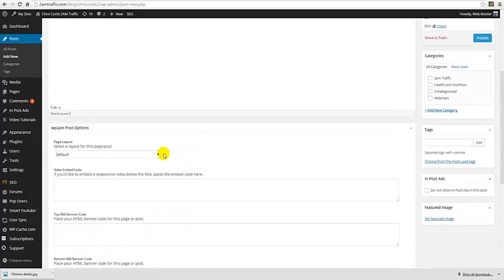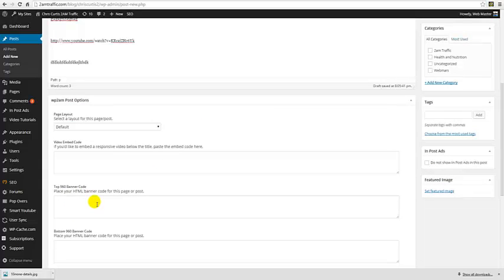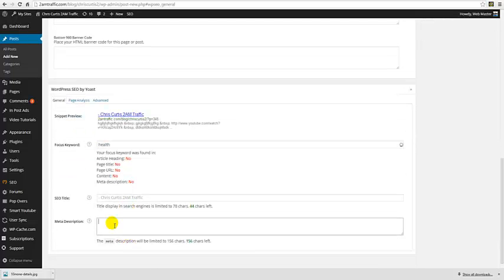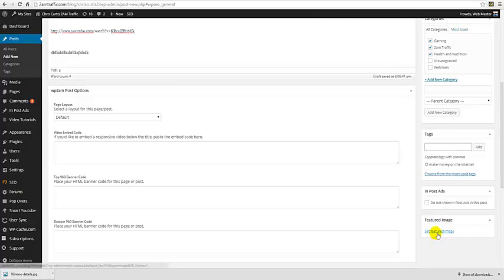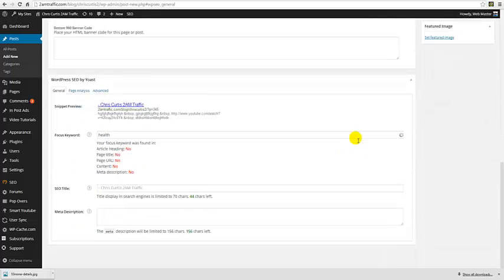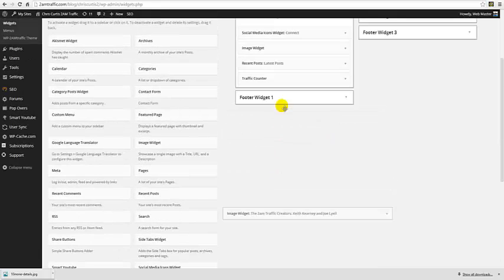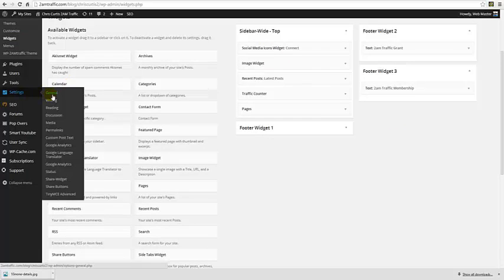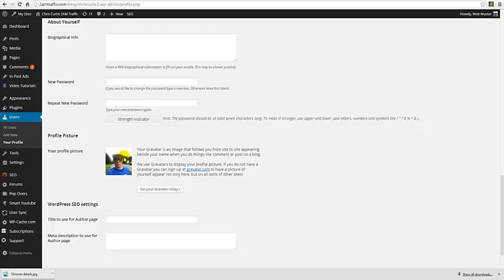2am wordpress dashboard Intro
2am wordpress dashboard Intro